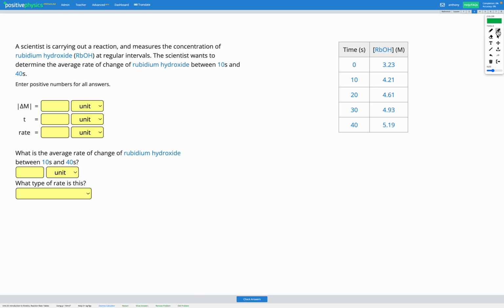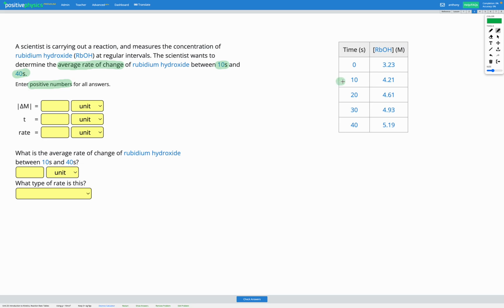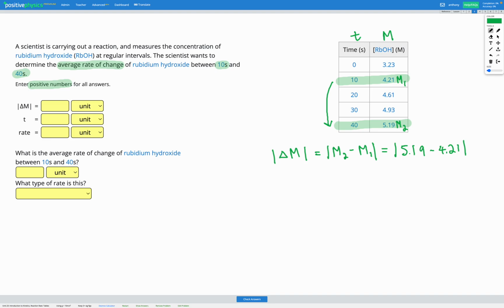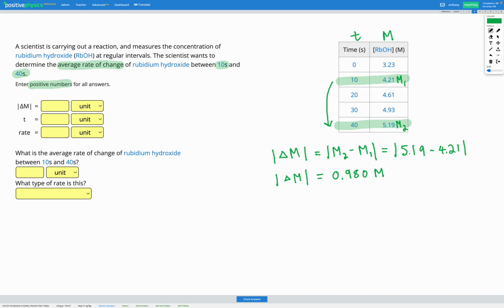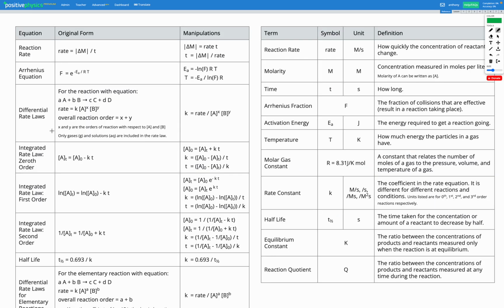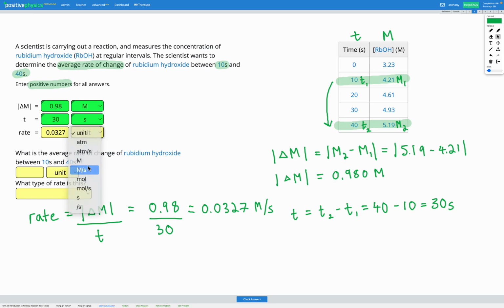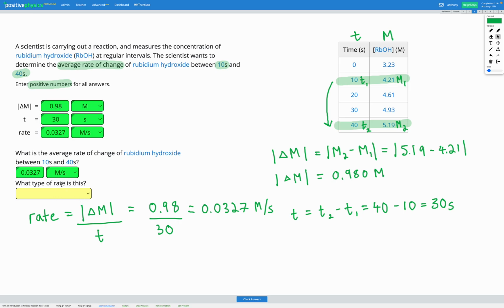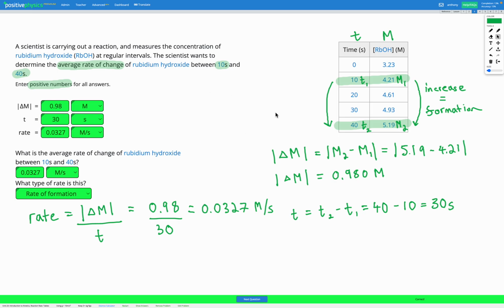Chemistry - Introduction to Kinetics - Reaction Rate: Tables